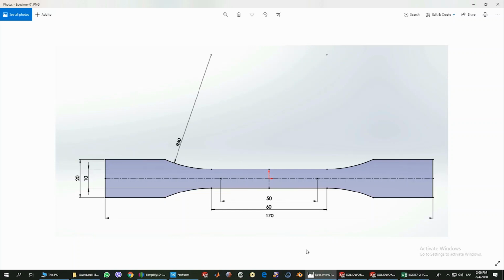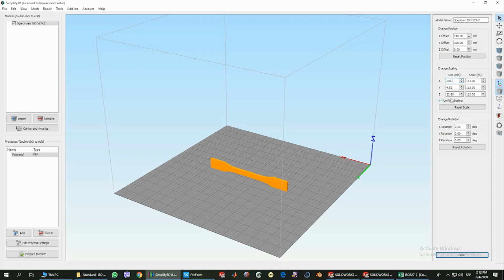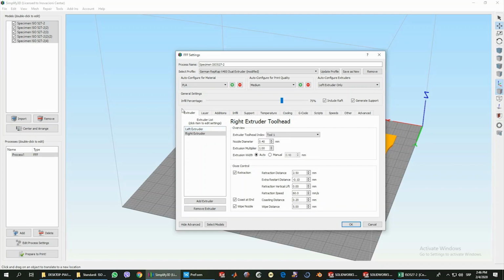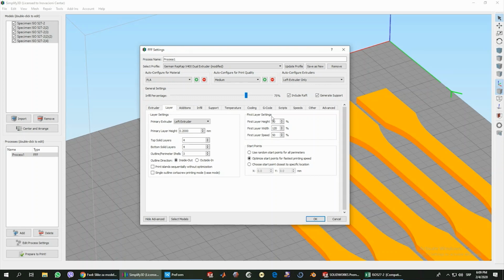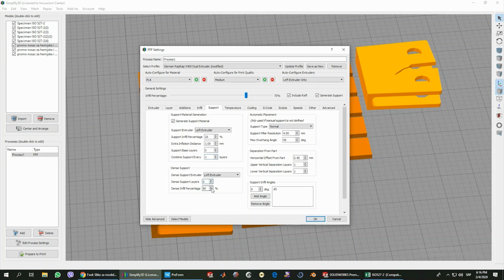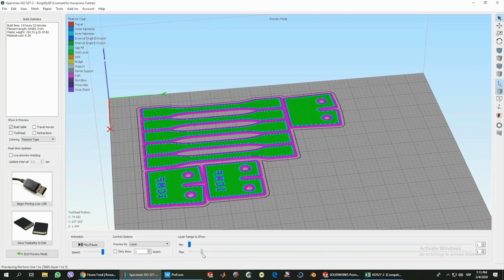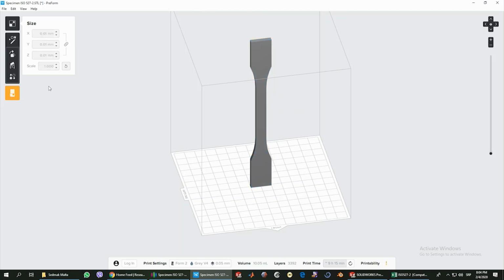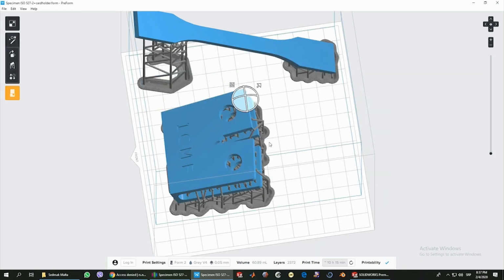Commonly used techniques to fabricate a scale model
Here we will discover the main features about slicing softwares: tools that bridge the gap between CAD models and physical objects.